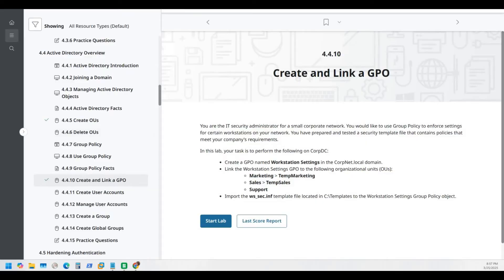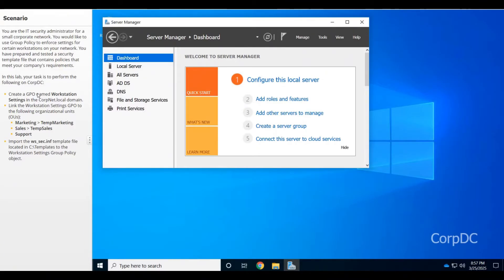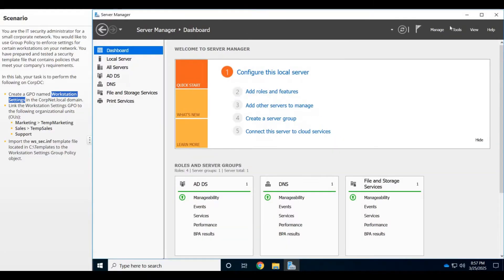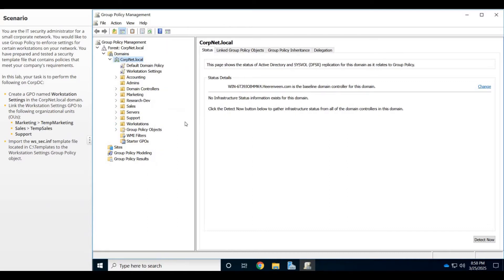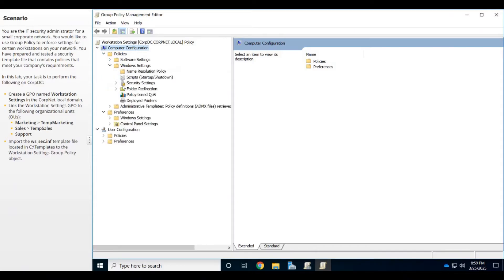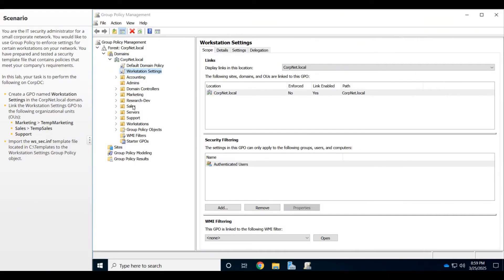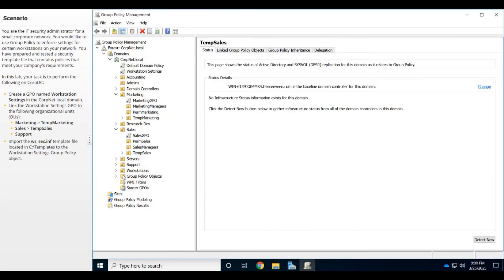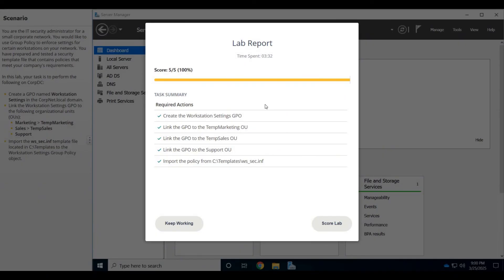4.4.10 - Create and Link a GPO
Alright, let’s spice it up and make it a bit more fun! Here’s your IT security task with a comedic twist. Let’s tackle this like we’re trying to make "Corporate Security" a bit more exciting.

### Step 1: Create the GPO (The "Hero" Moment)

1. **Log into CorpDC**:
   - Ah, the mighty **CorpDC**. The fortress where all the magic (and chaos) happens. You must enter, wielding your admin credentials like a true security wizard. 🧙‍♂️

2. **Open the GPMC**:
   - Hit **Windows + R**, type `gpmc.msc`, and press Enter. It’s like unlocking a secret level in your favorite game. 🎮
   - Or just search "Group Policy Management" in the Start menu. But let’s be real, you’re cooler than just searching. You KNOW the shortcuts. 👀

3. **Create the GPO**:
   - Right-click on the **Group Policy Objects** container under your domain, and choose **New**.
   - Name it **Workstation Settings** — something that sounds like you’re about to drop some serious IT knowledge.
   - Hit **OK**, and feel the power surge through you as you create a new policy. 🦸‍♂️

### Step 2: Link the GPO to the OUs (Linking the Power)

1. **Navigate to the Desired OUs**:
   - Open up the OUs like you’re a secret agent on a mission — **Marketing    TempMarketing**, **Sales    TempSales**, and **Support**. 🎩
   - It’s like you’re collecting the Infinity Stones, but for corporate IT security. 🔮

2. **Link the GPO to the OUs**:
   - Right-click each of those OUs (TempMarketing, TempSales, and Support), and select **Link an Existing GPO**.
   - Choose **Workstation Settings** from the list. Don’t worry, you’re not making these OUs angry. You’re empowering them! 💪
   - Repeat for all OUs. You’re a networking wizard, spreading policy joy everywhere! ✨

### Step 3: Import the Security Template (The Secret Sauce)

1. **Open the Group Policy Management Editor**:
   - Right-click on the **Workstation Settings** GPO in the **Group Policy Objects** section, and select **Edit**.
   - Time to dive into the secret lair of IT. 🎯

2. **Import the `ws_sec.inf` Template**:
   - Now, right-click on **Security Settings** and select **Import Policy**.
   - This is where you pull out your **super-secret security template** (the `ws_sec.inf` file). It’s like unlocking a treasure chest of security goodness! 🏴‍☠️
   - Browse to `C:\Templates\ws_sec.inf` and click **Open** like you’ve just found the holy grail of IT security. ⚔️

3. **Let the Magic Happen**:
   - Click through the wizard and watch in awe as the **ws_sec.inf** template infuses your GPO with the power to protect! 🛡️

### Step 4: Verify the Settings (Victory Lap)

1. **Verify the GPO Settings**:
   - You’ve done it! The security settings have been applied. Time for a victory dance! 💃🕺
   - Go to: **Computer Configuration    Policies    Windows Settings    Security Settings    Security Options** in the **Group Policy Management Editor**.
   - You should now see a bunch of policies from your trusty **ws_sec.inf** template — like discovering a secret menu in your favorite app. 🍕

2. **Force Group Policy Update**:
   - Don’t wait for the policy to “refresh naturally.” Hit them with a **gpupdate /force** command in the Command Prompt. It’s like sending a direct order to your network minions. ⚡

3. **Test the GPO**:
   - Finally, log into one of the workstations in your newly empowered OUs — **TempMarketing**, **TempSales**, or **Support** — and confirm that the security settings are locked and loaded. 🎯
   - You’re basically the superhero of the network now. 🦸‍♀️

### Conclusion:

You’ve just completed the ultimate GPO quest! With the **Workstation Settings** GPO successfully linked, the security template imported, and everything in place, your network is more secure than ever. The bad guys don’t stand a chance. 🎉

Remember, with great admin power comes great responsibility. Keep the corporate network safe, and may your Group Policy always be strong and your password policies even stronger. 💻💪